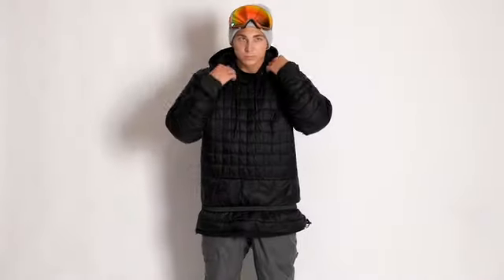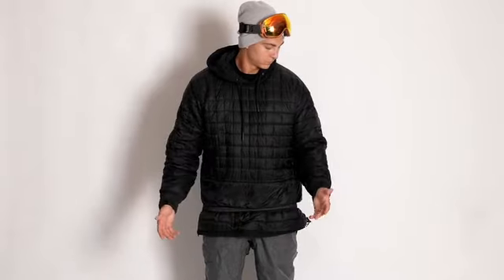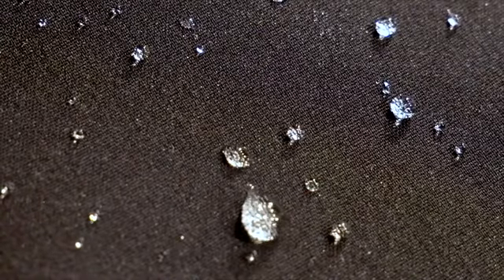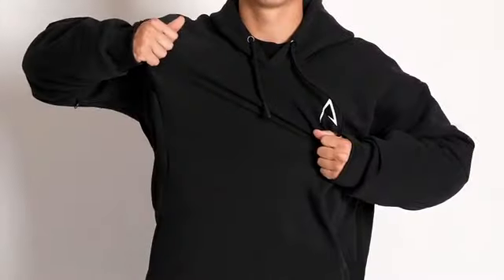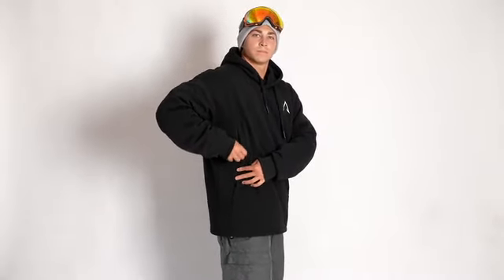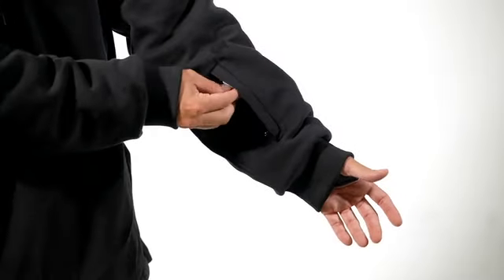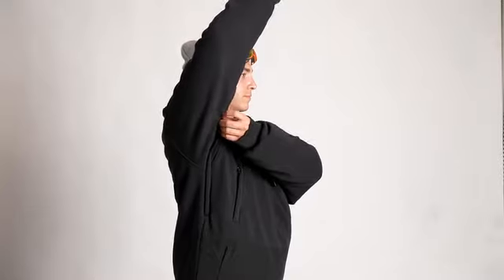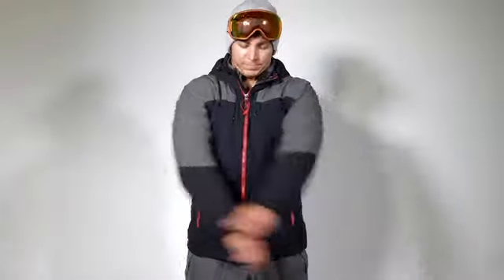The Softflex 2.0 | Snow Hoodie Snowboarding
Waterproof Ski Jacket
📱 Cell phone selfie stick
amazon services
snow hoodie snowboarding - since the magazine first started in 1995  whitelines has been about one thing - spreading the love of snowboarding as far as possible...  shop for women's waterproof snow hoodies at snowverb. not every piece of snowboard gear is needed for snowboarding and some of them are just a waste of money!

in this video i'm snowboard at mt hood and heading to illumination rock for the summer solstice party.
gear reviews  exotic travel destinations and tonnes of snowboarding knowledge and advice - you'll find it all and more right here on our youtube channel and at .. nobaday snowboard hoodie, snow jacket, snowboard pants, outerwear snow bibs sale online snowverb.

after reviewing montec and dope snow snowboarding gear in my last video  i decided it would be a good idea to go up to the mountain and give an update!